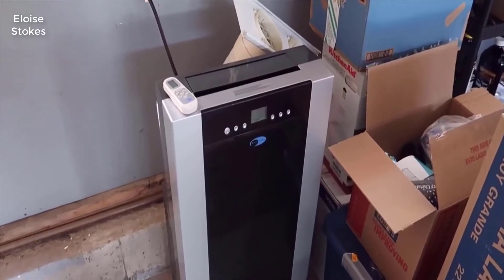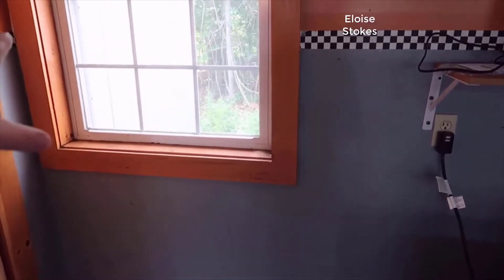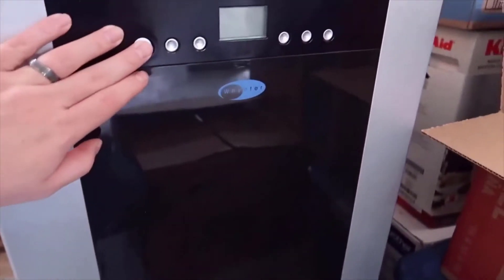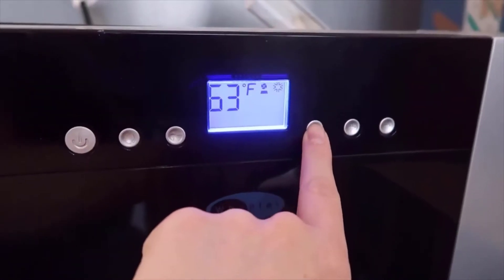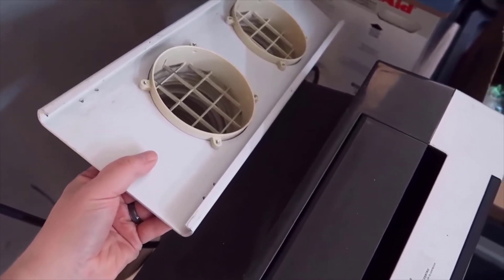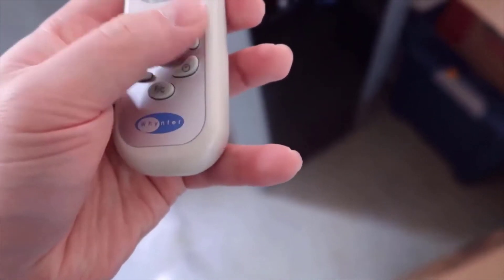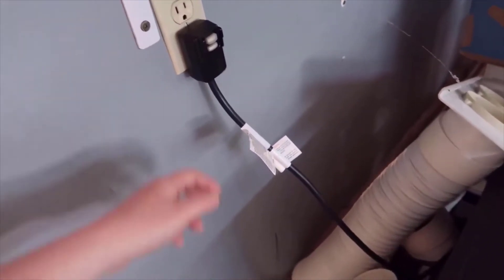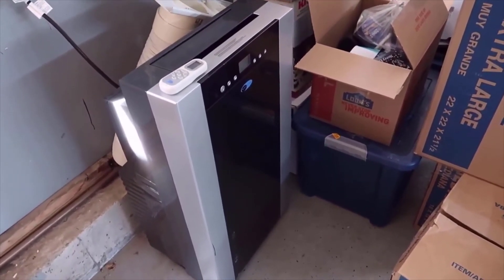Review Whynter ARC 14S 14000 BTU Dual Hose Portable Air Conditioner 2022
[Whynter ARC-14S 14,000 BTU Dual Hose Portable Air Conditioner, Dehumidifier, Fan with Activated Carbon Filter in Platinum and Black plus Storage bag for Rooms up to 500 sq ft]
+ 14,000 BTU (ASHRAE) / 9,500 BTU (SACC) cooling capacity. Intake / Exhaust hoses: Based on the version of the portable air conditioner you have, you may need a 5.0″ or 5.9″ diameter hose(s) and/or connector(s) listed below. Please make sure to measure your existing hose(s) before ordering additional accessories. NOTE: Please note that we do not recommend extending the exhaust hose(s) more than 9 feet long.
+ Dual hose operation; Cools up to a 500 square feet space(ambient temperature and humidity may influence optimum performance); Dehumidifying capacity: 71 pints per day; Air Flow (at high speed): 430 m3/h / 253 CFM; 3 fan speeds
+ Three operational modes: Air conditioner, dehumidifier or fan; Cooling capacity 14000 BTU (ASHRAE-128 Standard) / 9500 BTU (DOE+ 2017 Standard); Maximum power consumption: 1300 W / 11.6 A. Noise level (dBA): less 56
+ Eco-friendly CFC free Green R-32 refrigerant; Extendable exhaust hose (up to 60″); Window kit dimension: 6.5″ W x 20″ L (minimum), 46″ (maximum); Unit dimensions: 19″ W x 16″ D x 35.5″ H
+ Noise reflecting off hard surfaces such as a floor or wall can make the sounds seem louder than they actually are.